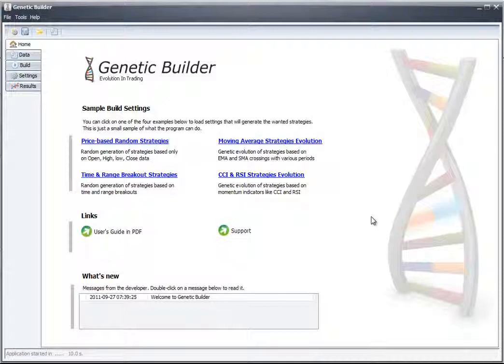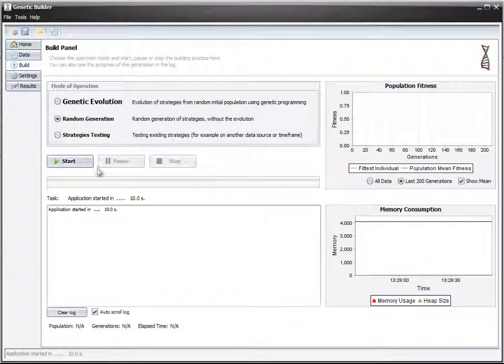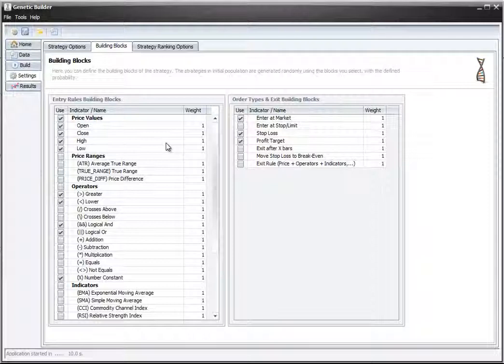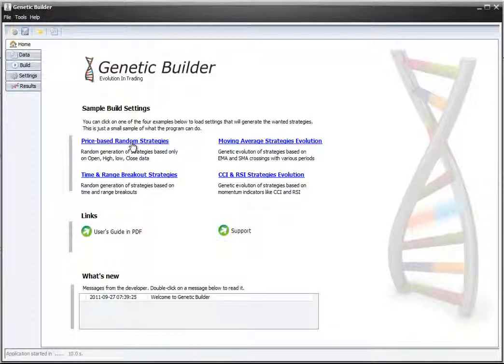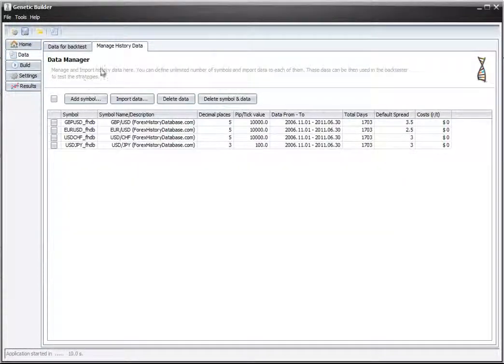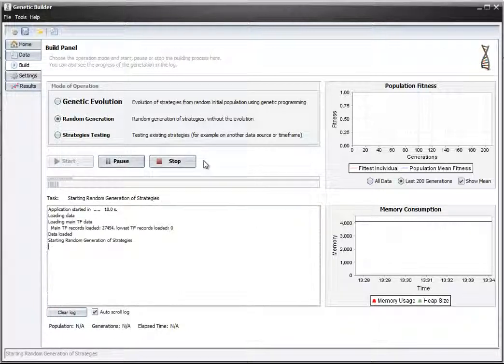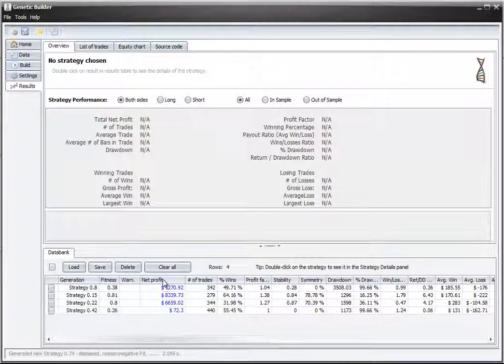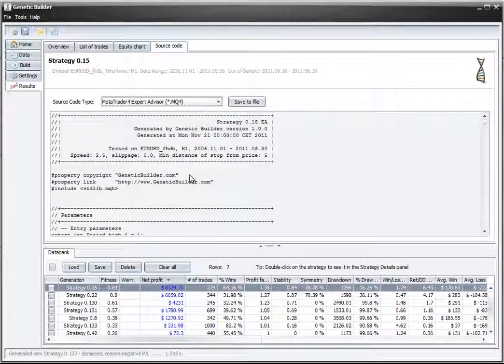Genetic Builder v2.2.1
With Genetic Builder you can:
 -Build unlimited number of your own trading strategies
 -Develop strategies for virtually any market or timeframe
 -Generate new trading ideas!
 -Reduce the time required to build new strategy from weeks to minutes!
 -Save your strategies as a MT4 EA with full source code!